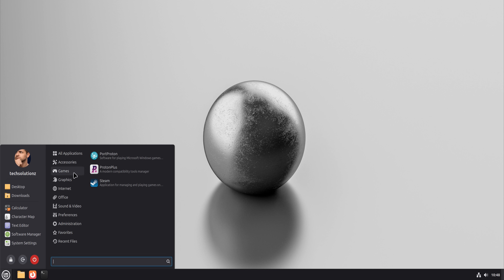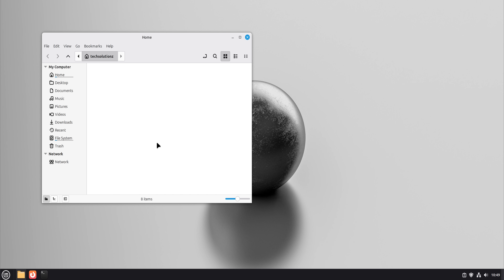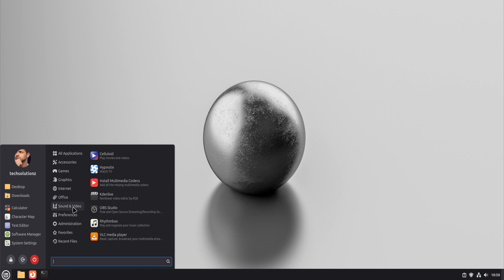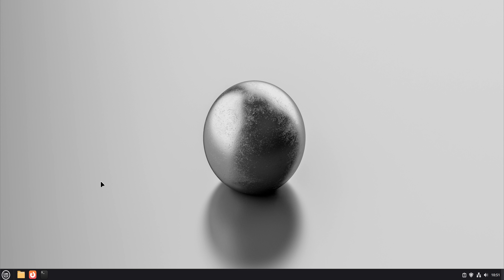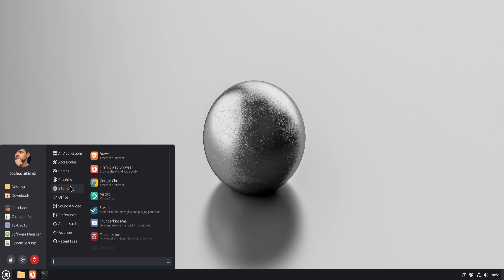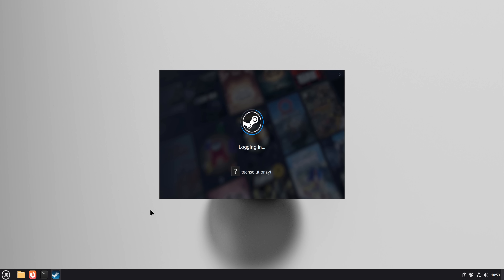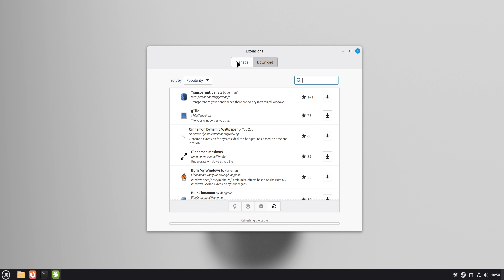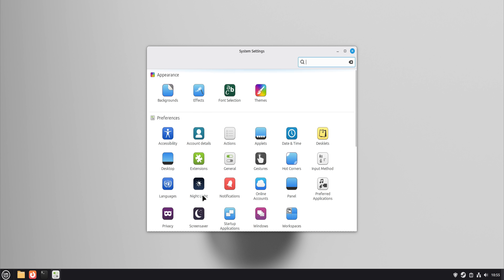I Replaced All Windows Apps With Linux Alternatives on Linux Mint 22 - Ditched Windows 11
What happens when you replace every Windows application with Linux alternatives and actually live with them day after day?

In this video, I take on a real-world Linux vs Windows challenge by removing all Windows apps and rebuilding my entire workflow using Linux software only. Running Linux Mint 22, I replaced Microsoft Office, Adobe apps, Windows utilities, and gaming tools with open-source and Linux-native alternatives — no Wine, no virtual machines, no shortcuts.

This is not a theory video or a list of apps. It’s a lived experience that shows how practical Linux really is in a Windows vs Linux comparison. You’ll see which Linux apps genuinely replace Windows software, where Linux still struggles, and how much adjustment is actually required when switching from Windows to Linux full-time.

If you’re curious about Linux vs Windows in 2025, thinking of switching to Linux Mint, or wondering whether Linux apps are finally good enough for everyday users, this video gives you an honest answer based on real use — not hype.